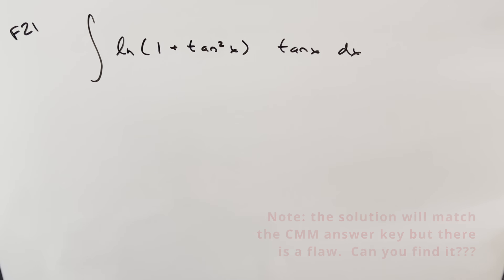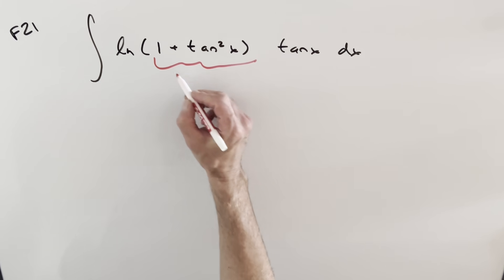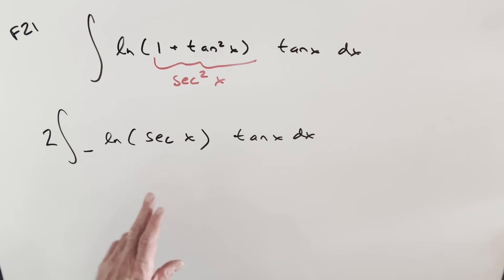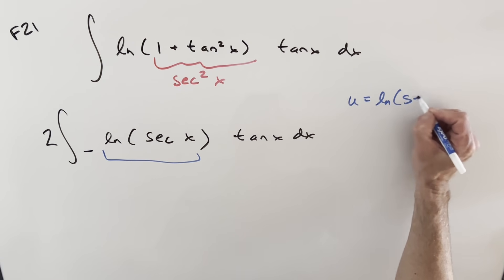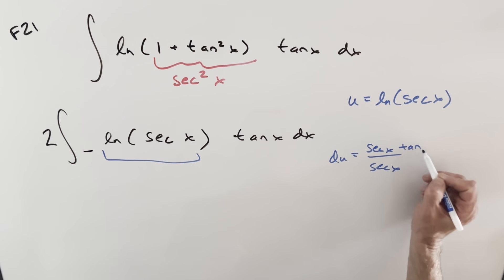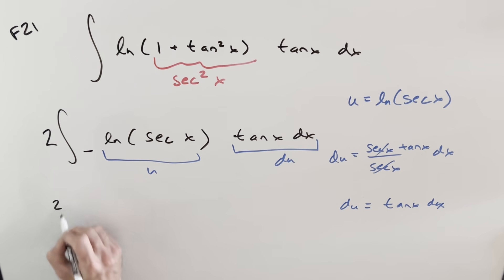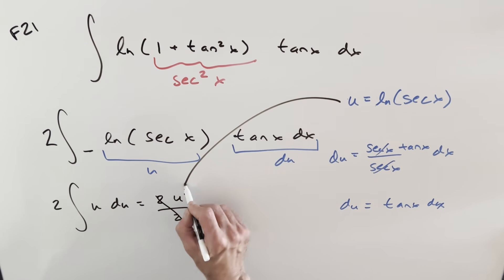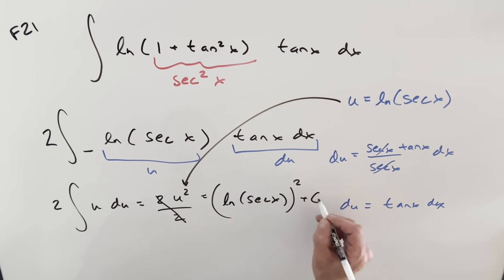Quick & easy but....